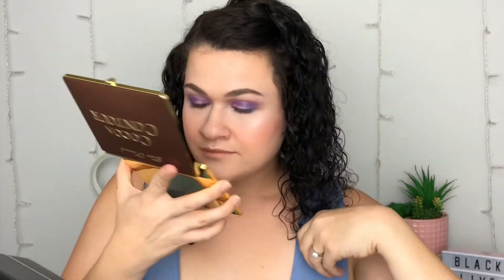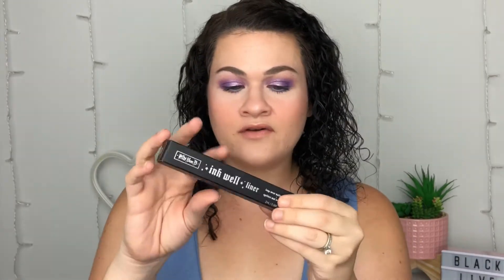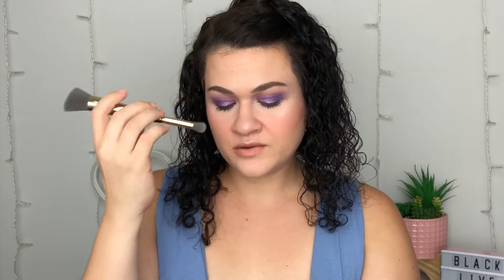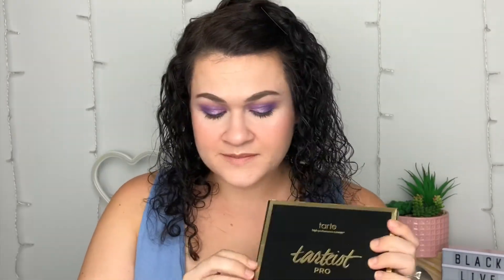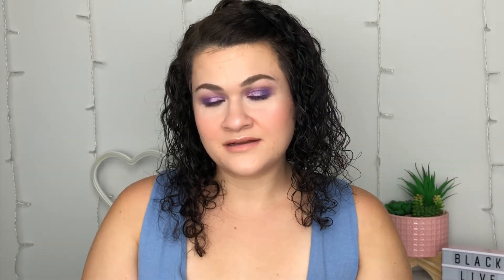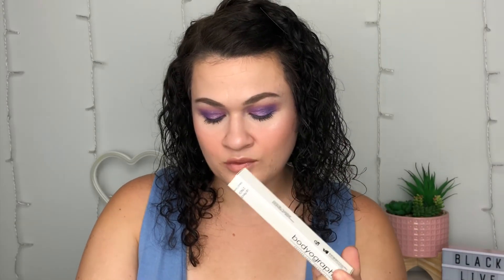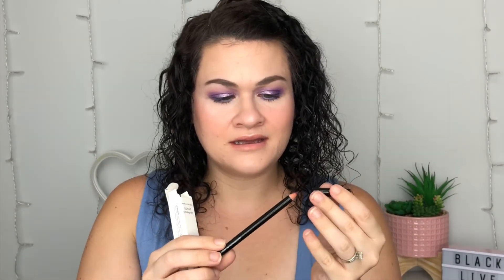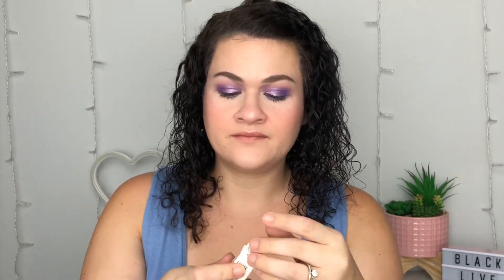JUNE BOXY PREMIUM AND BOXYLUXE UNBOXING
Hey everyone!  Today I’m unboxing my June Boxy Premium and Boxyluxe!

Intro music 🎵 Aether by Darren King

All opinions expressed are mine.  All products mentioned were purchased by me unless otherwise stated.